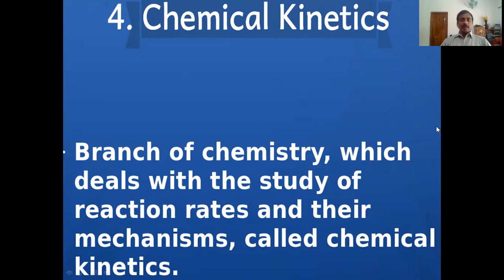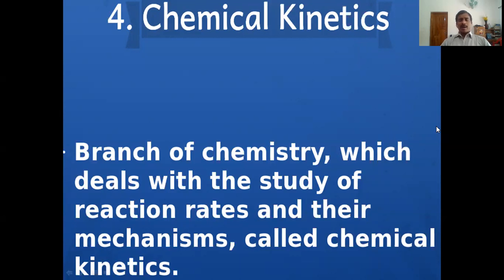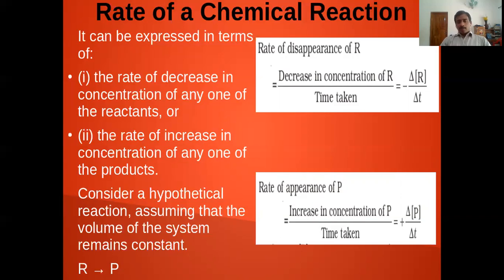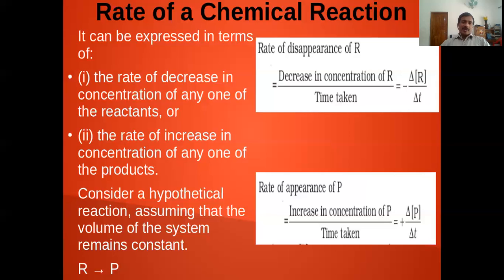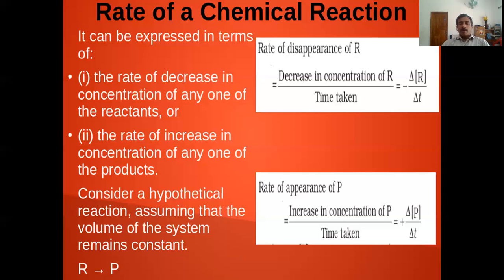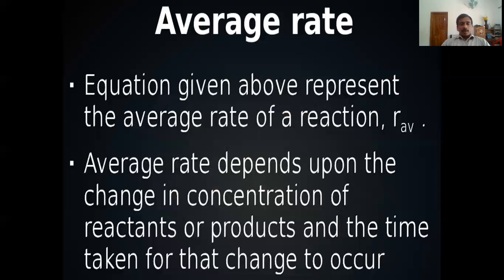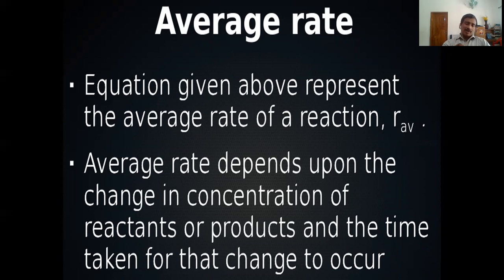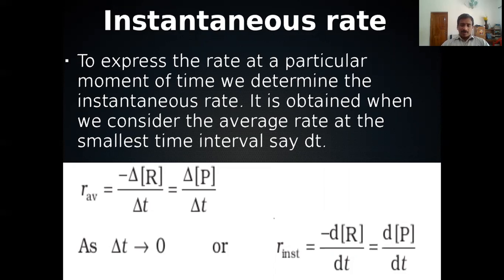SMS Kannur Chemistry Chemical Kinetics 1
Average rate ad instantaneous rate